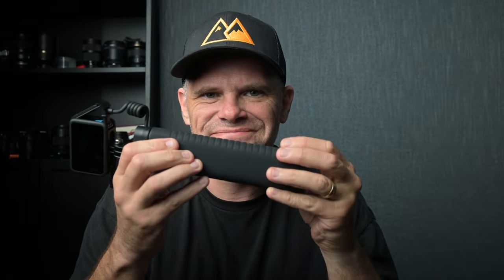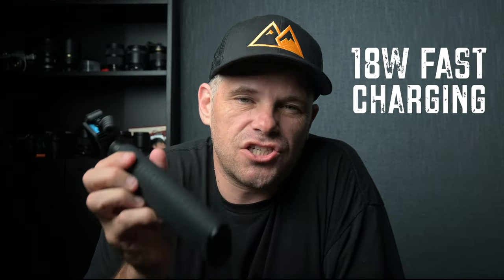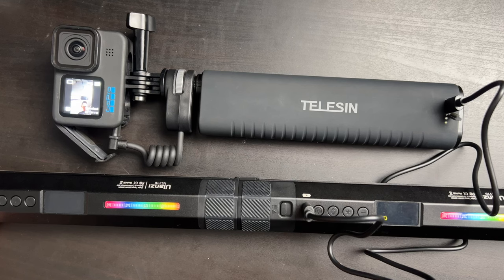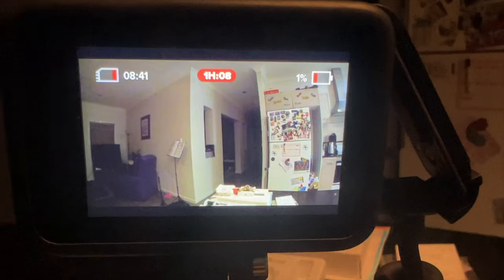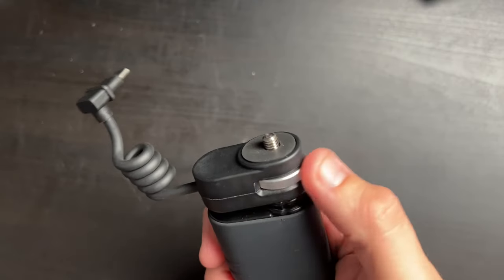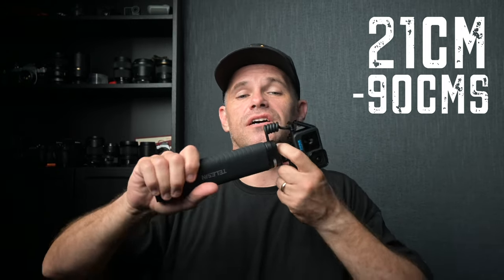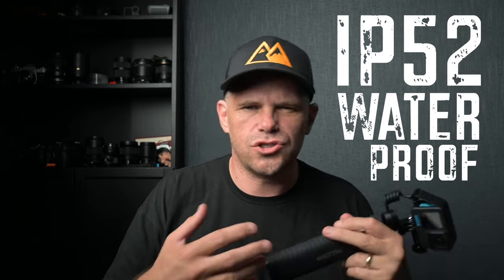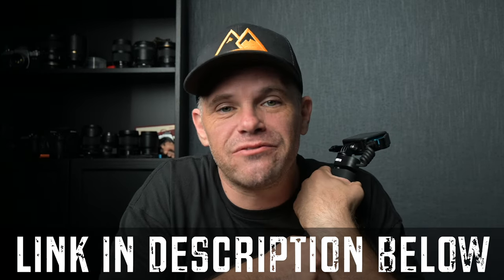RECHARGEABLE SELFIE STICK for your Action Camera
The Rechargeable Selfie Stick from Telesin is both a power bank and a selfie stick for your action camera.

🔥 GoPro Hero 10